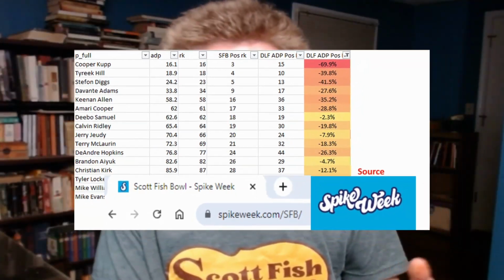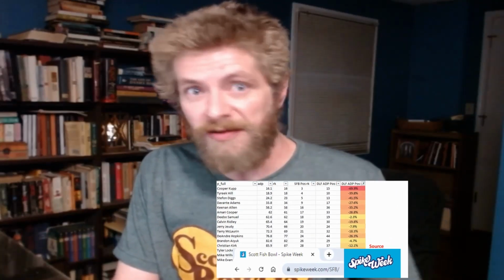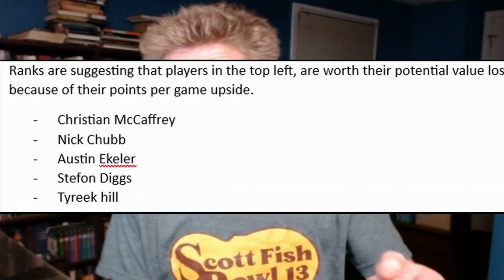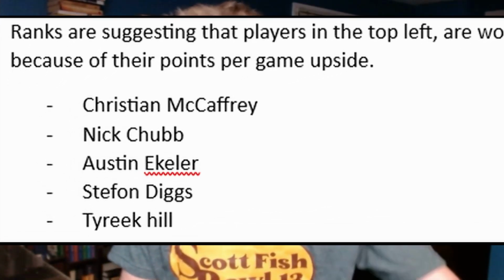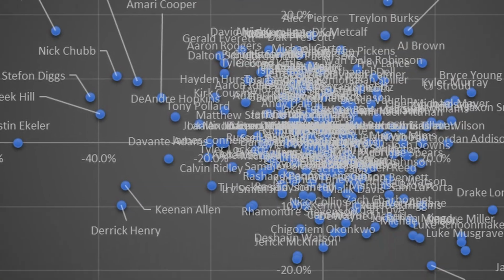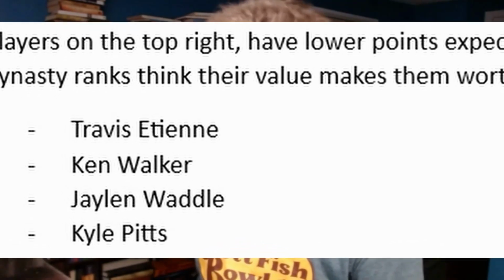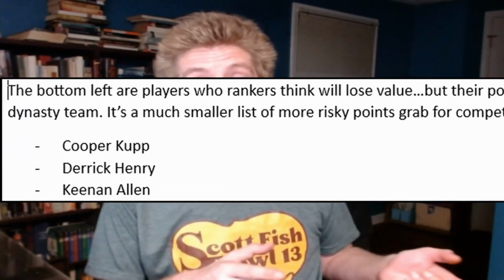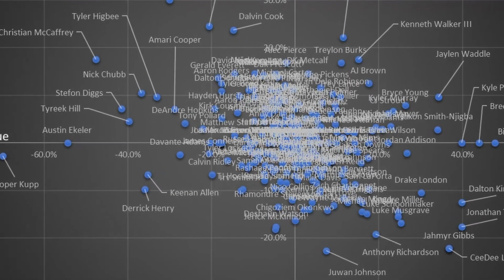Who to Trade for, Based on your team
Pahowdy compares SFB Position Ranks to Dynasty position ranks to highlight 4 very interesting types of "values" in dynasty.

You can find links to profiles and our DLF Ranks

You can find current SFB ADP and information on Spike Week

Notes:
- Jake Anderson (@NFLdrafttalker) made most of my graphics (any that happen to look good anyway)
- Zac Reed (@tacitassassin13) made my intros and some of the background music

You catch him live weekly on the Weekly Grind every Wednesday at 9:30pm, on YouTube and Twitch.